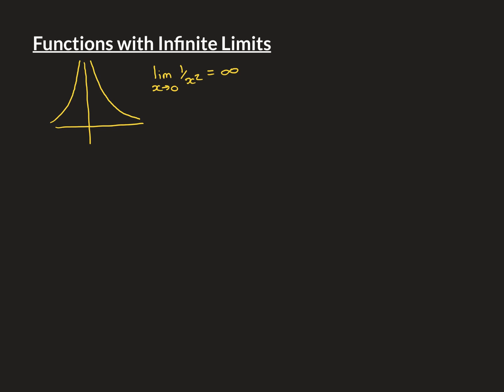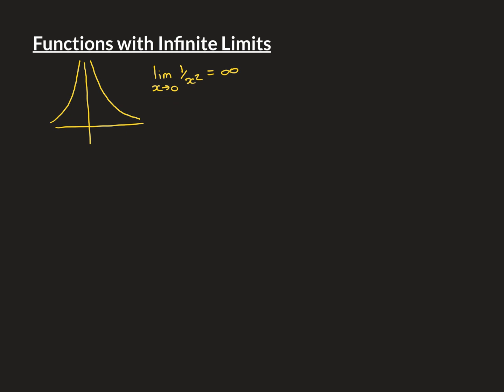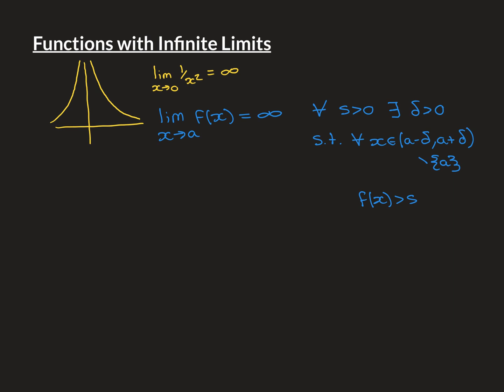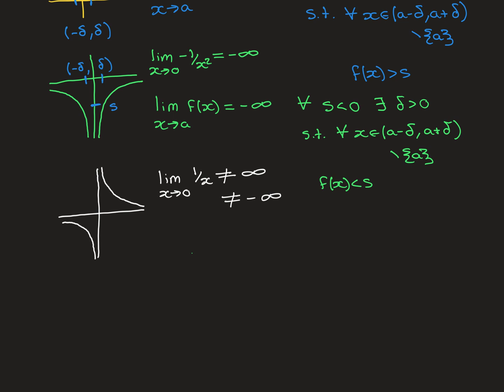Functions with Infinite Limits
The epsilon-delta definition for the limit of a function only allows a function to have a finite limit.

We often do like to talk about functions having infinite or negative infinite limits and these concepts require separate definitions.

It is these separate definitions that we look at in this video.